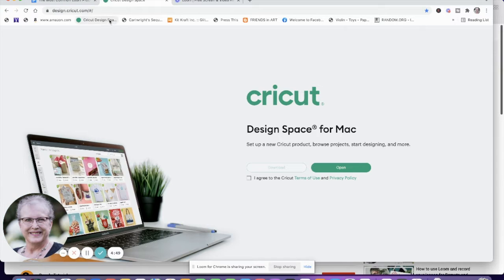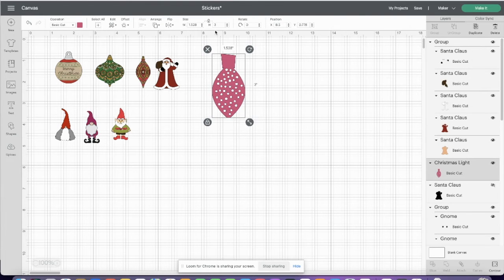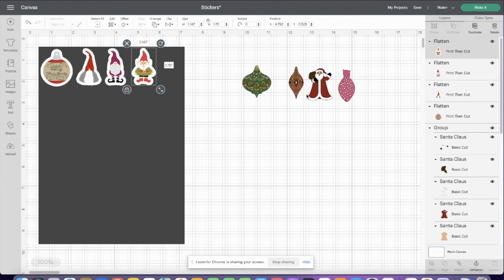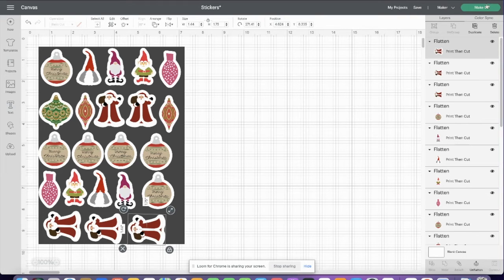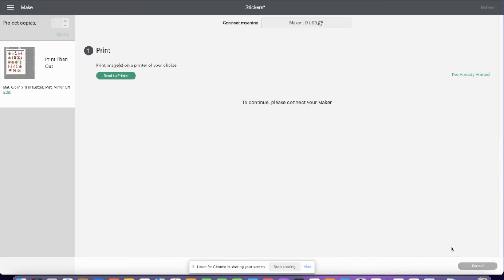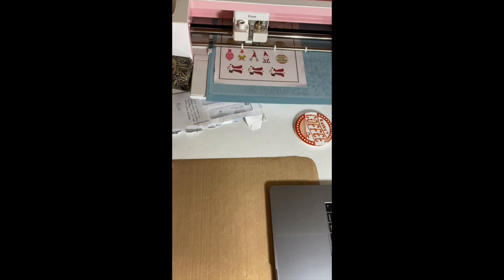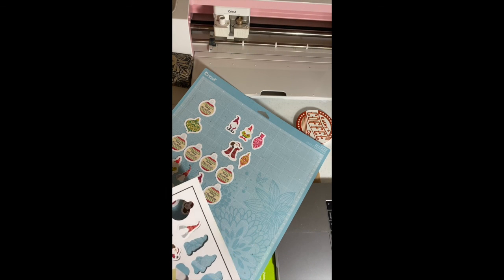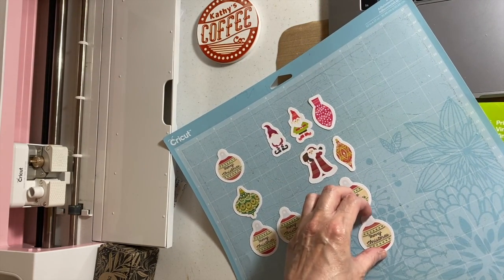Making Stickers With The Cricut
Have you made stickers with your Cricut.  Here's a quick tutorial on how to make stickers with the Cricut.

Here are some affiliate links for your convenience (which means if you make a purchase after clicking a link I will earn a small commission but it won’t cost you a penny more)!